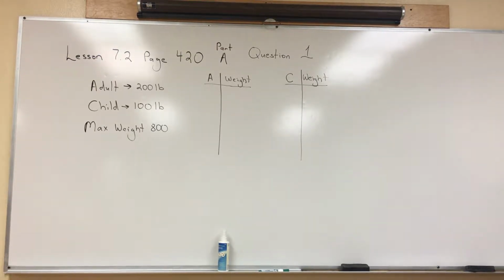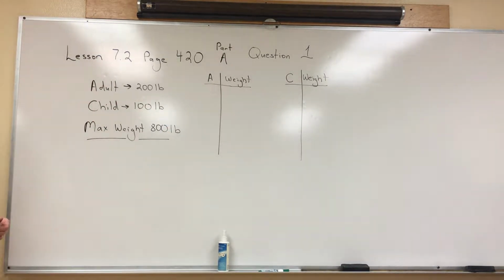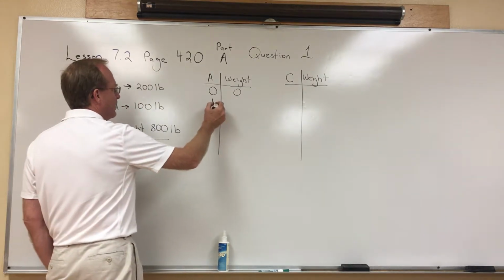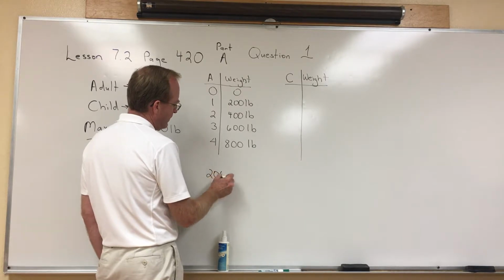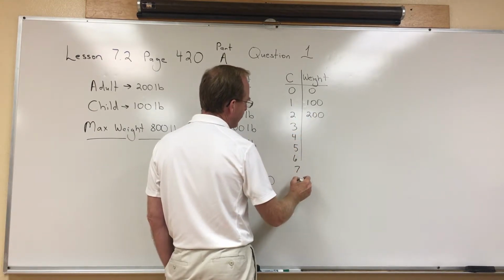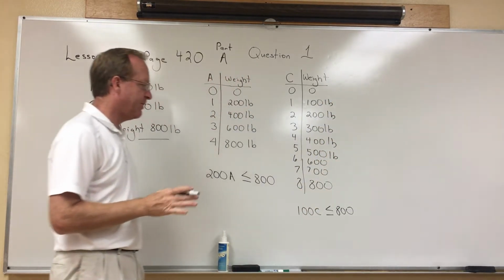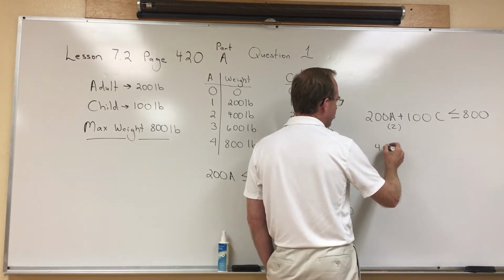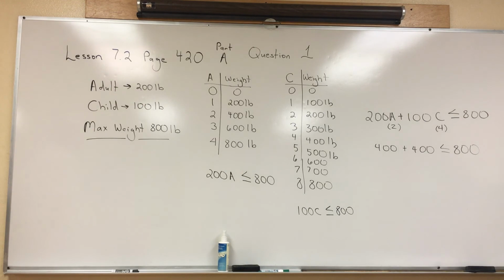Lesson 7.2 Page 420A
Multiple Inequalities